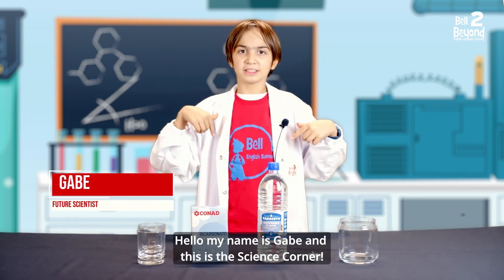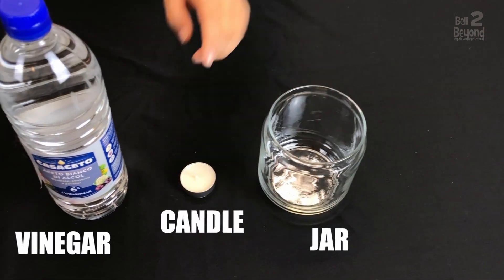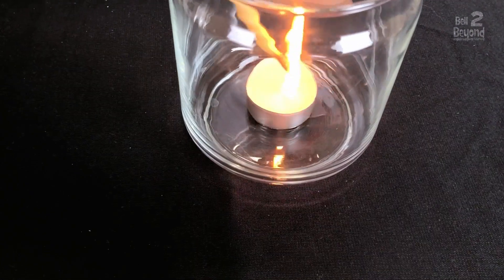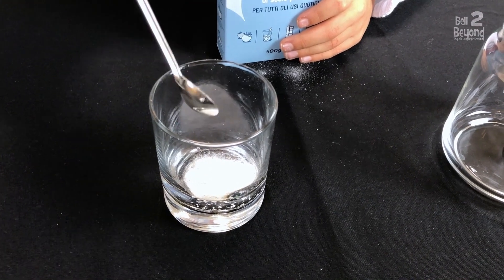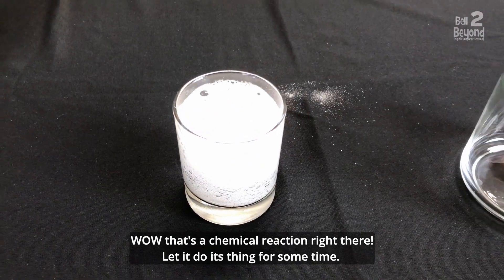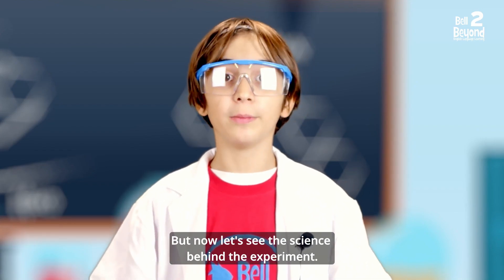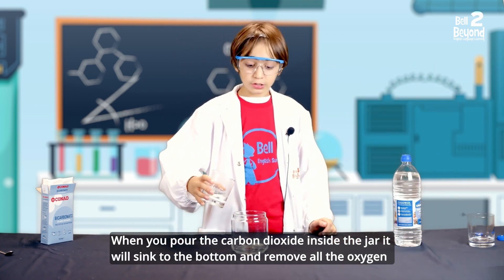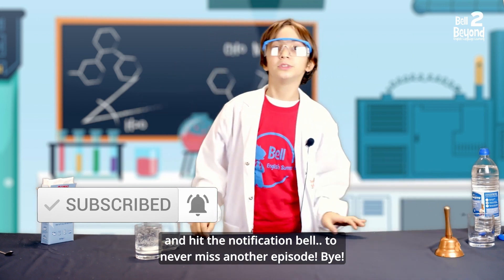GABE - Science Corner EP 2 - Impara con Gabe! L'ANGOLO DELLA SCIENZA - FIAMME E CO2 🔥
Hello! Welcome to Bell's Science Corner!
In today's episode, Gabe will teach you how to extinguish a flame with CO2.

Siete pronti per un'avventura scientifica straordinaria? Siete pronti a imparare l'inglese in modo divertente e affascinante? Allora preparatevi perché Gab3 è qui per farvi scoprire il meraviglioso mondo del Science Corner!

Ma chi è Gab3? Gab3 è un super scienziato simpaticissimo che ama sperimentare e giocare con la scienza. E sa anche parlare inglese alla perfezione! Con Gab3, imparerete un sacco di parole e frasi in inglese mentre vi divertite con esperimenti fantastici.

Immaginate di indossare un camice da scienziato, con il cappello a punta e gli occhiali da laboratorio. Siete pronti? Ecco la seconda lezione di inglese scientifico con Gab3:

Credits:
Gabe the scientist: Gabriel Polacchini @gab3_on
Director and editor: Federico staltari@federicostaltari
Research: Sophie Barber